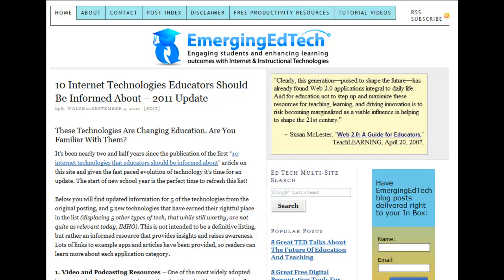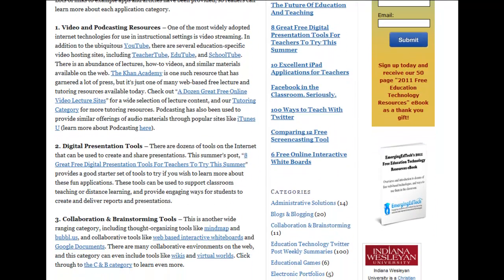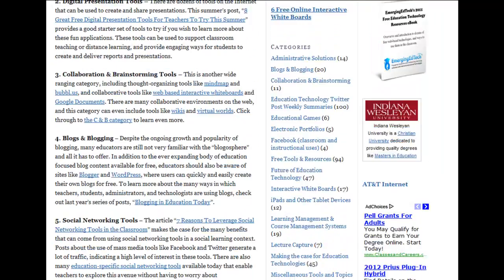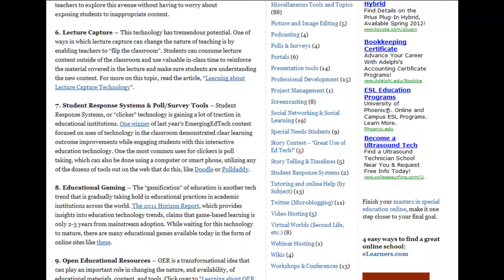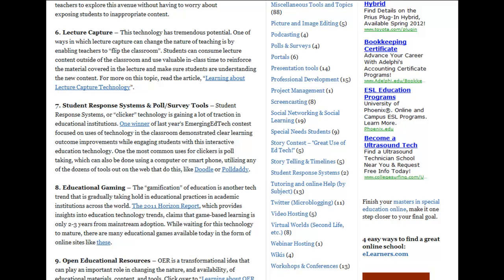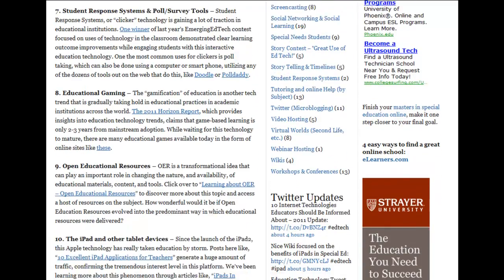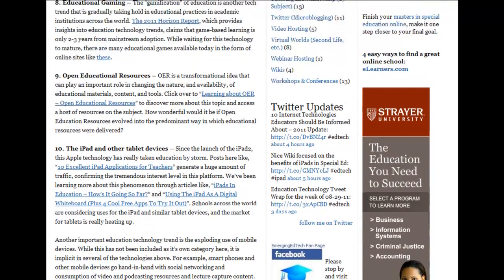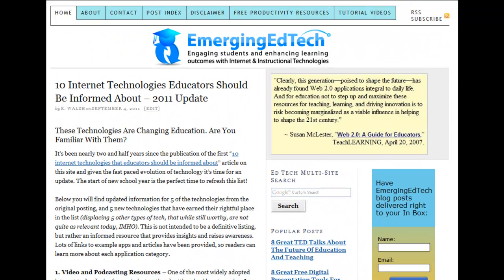10 Internet Technologies Educators Should Be Informed About -- 2011 Update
This video blog post is a companion to the article of the same title on EmergingEdTech.com [URL

These Technologies Are Changing Education. Are You Familiar With Them?

It's been nearly two and half years since the publication of the first "10 internet technologies that educators should be informed about" article on this site and given the fast paced evolution of technology it's time for an update. The start of new school year is the perfect time to refresh this list!

Please click through to the post to learn more! Thanks.